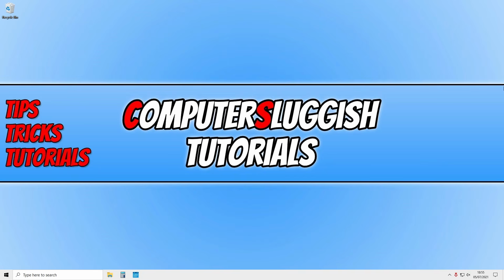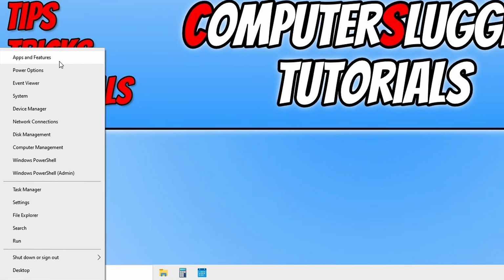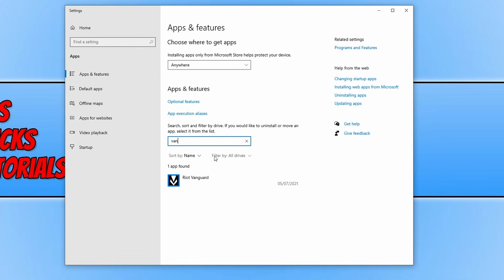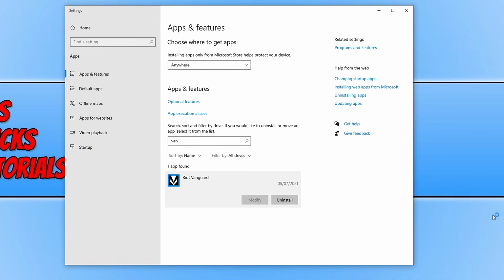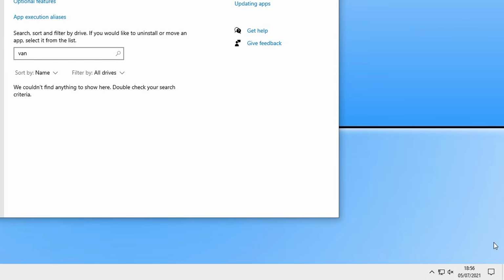How To Reinstall Riot Vanguard To Fix Riot Vanguard Problems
How To Uninstall Riot Vanguard & Install Riot Vanguard In Windows

In this Windows 10 tutorial, I will be showing you how to uninstall Riot Vanguard and then how to install Riot Vanguard on your PC or Laptop. If you have been experiencing issues with Riot Vanguard not working correctly and causing you to get errors and problems in your games, then reinstalling Riot Vanguard on your Windows 10 PC or laptop will hopefully resolve the issue.